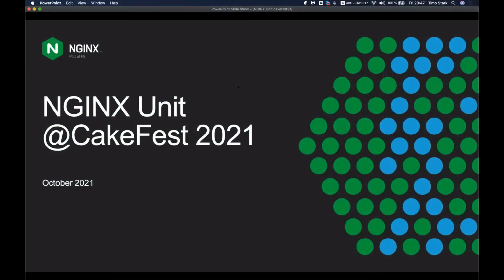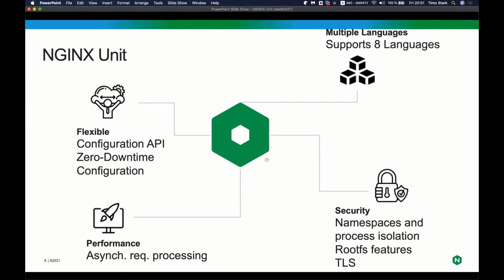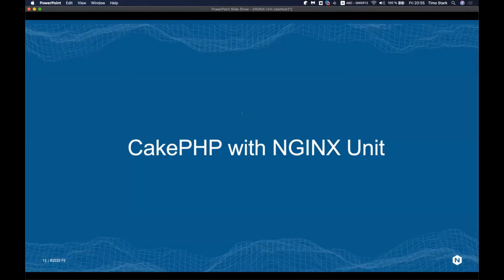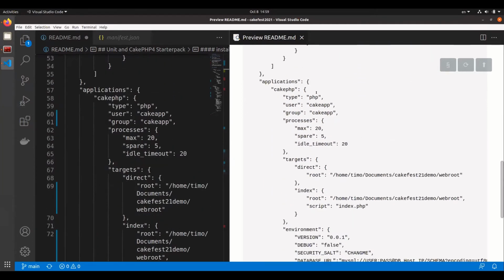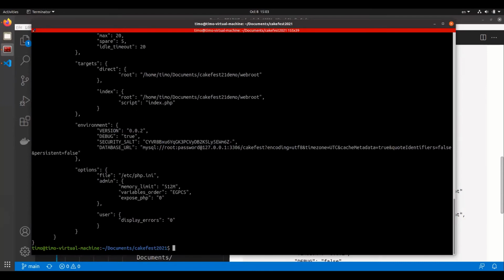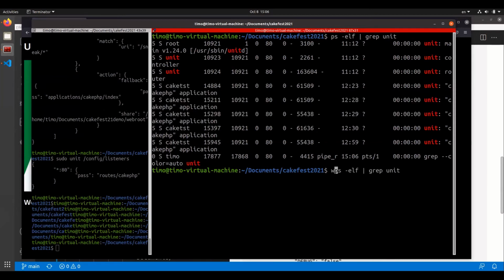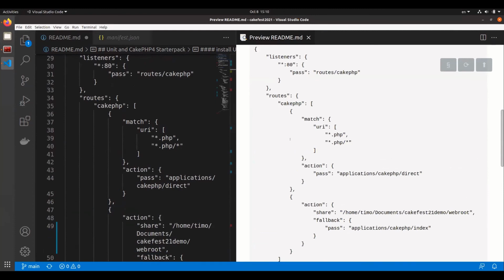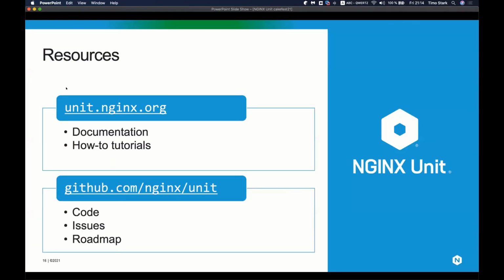CakeFest Virtual 2021 Day 2 - NGINX Unit: Modernise your CakePHP deployments - Timo Stark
Using NGINX with PHP-FPM has been the standard to run your Cake-PHP Applications for the last years! But what if I tell you there is something else. Something new from NGINX you can use to power your Cake-PHP Applications? Something you can use to run multiple Applications at the same time and something that can be used to control the number of PHP processes, the certificates used for TLS encryption and the PHP User and Admin options just an API call away.

If you are curious what this something is and how I used it to modernise my PHP Deployment strategy and ecosystem join me and learn more about NGINX Unit!